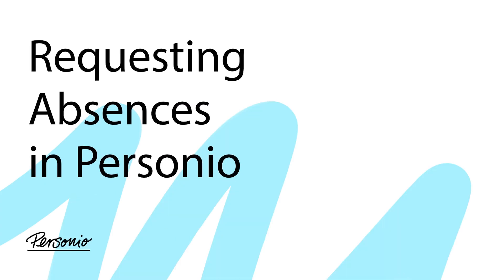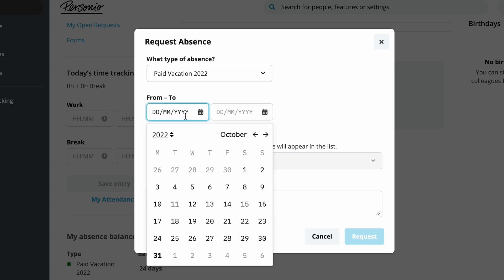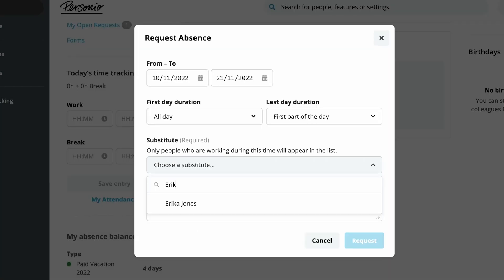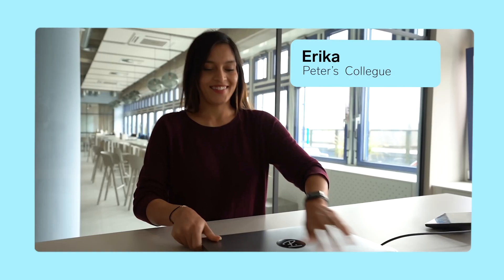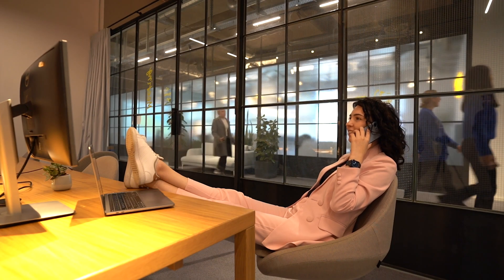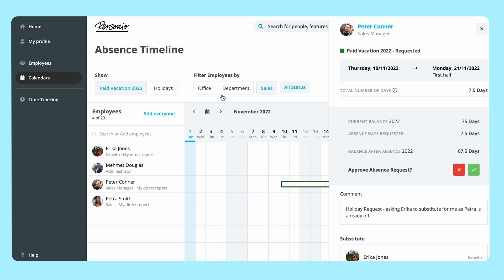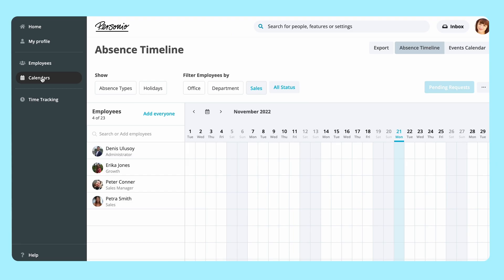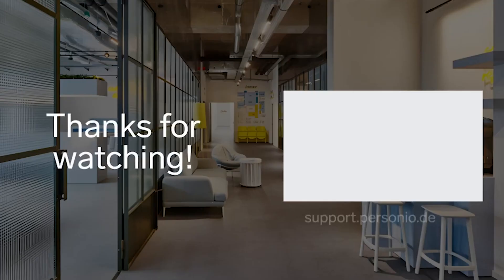Requesting Absences in Personio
In this video, we will show you how to request an absence in Personio. You will see how to request an absence with a substitute, how the approval process works and where it’s displayed in your Absence Calendar

00:00 Intro
00:10 Requesting an Absence With a Substitute
01:25 The Approval Process
02:07 The Absence Calendar

Useful Resources